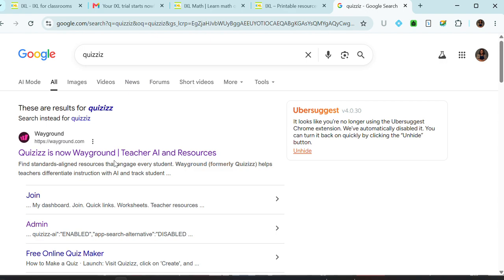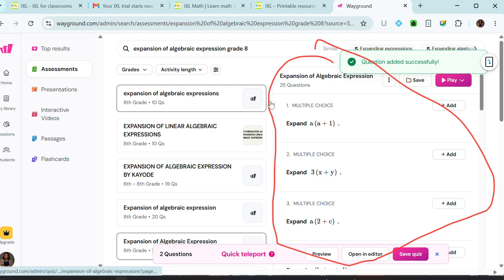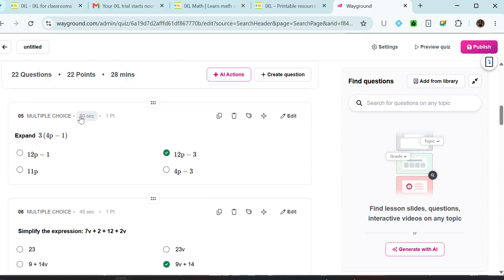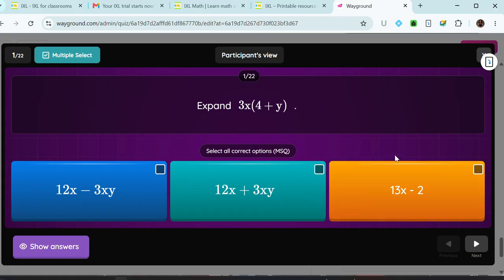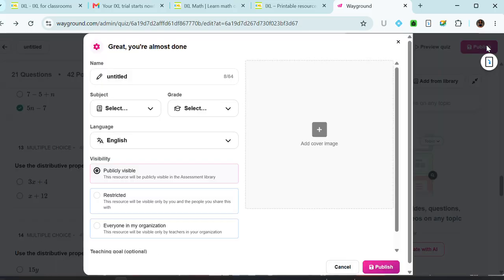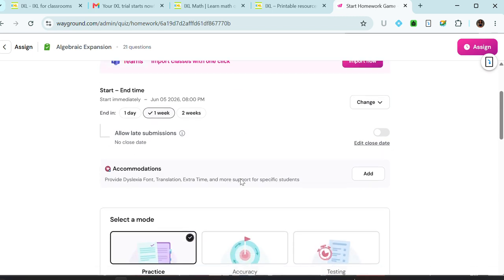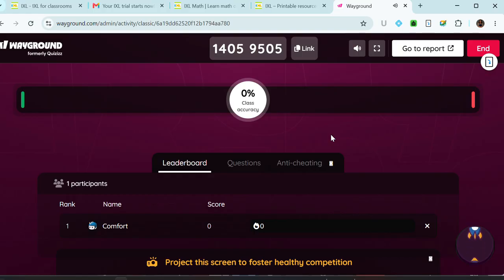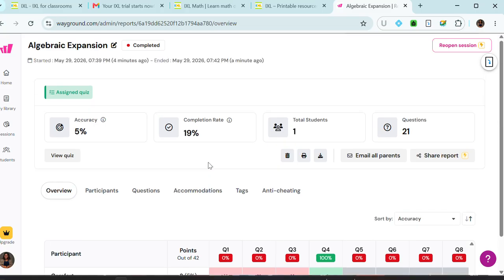Assessment Tool: Wayground